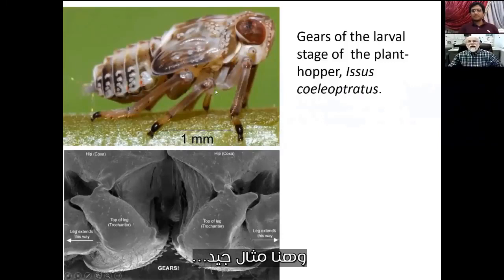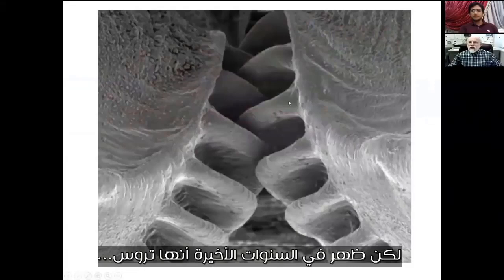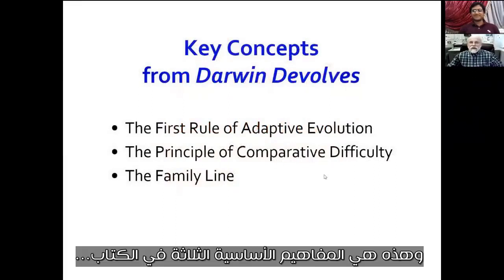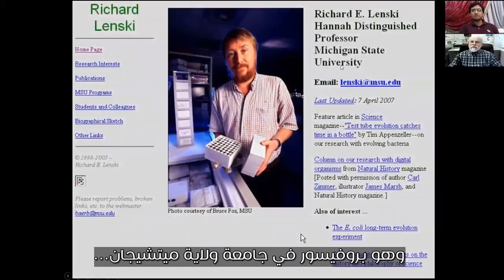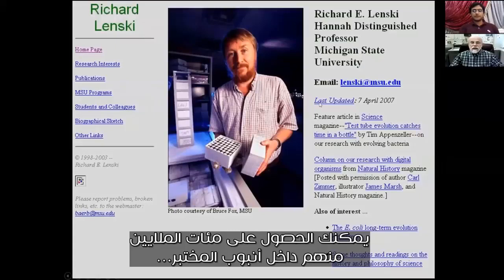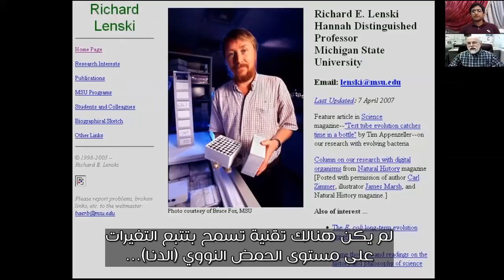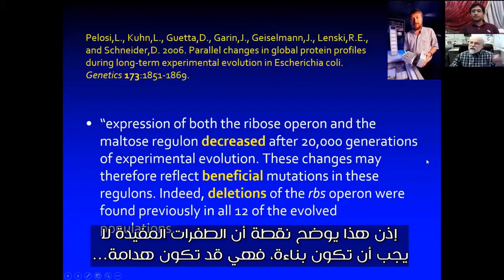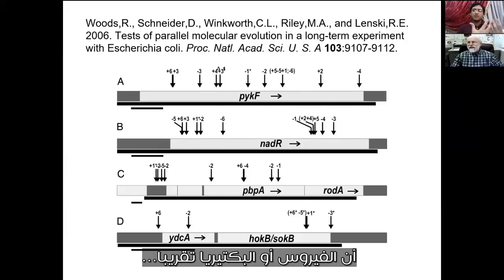مايكل بيهي وثغرات التطور 1 - تروس بأقدام الحشرات - وطفرات الهدم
رابط الجزء الأول من اللقاء كاملا :
وهو لقاء خاص بمجموعة ورينا نفسك على الفيسبوك أجراه الأستاذ عمر خالدOmar Khaled بتاريخ 8 إبريل 2019 مع البروفيسور مايكل بيهي أستاذ الكيمياء الحيوية بجامعة ليهاي حول نظرية التطور وكتابه الجديد (تدهور داروين) - والبروفيسور له أبحاث علمية كثيرة وكتب منها : (صندوق داروين الأسود) و (حافة التطور)